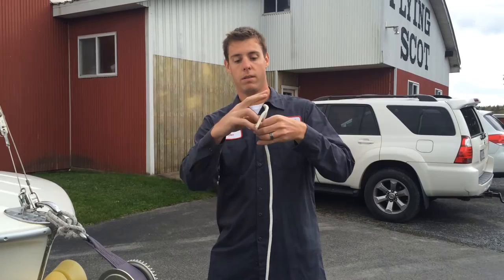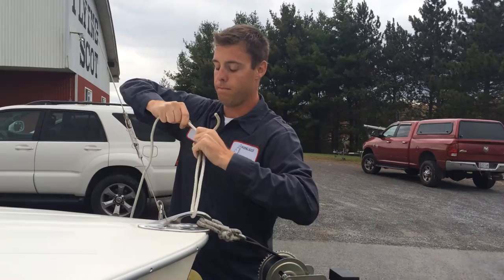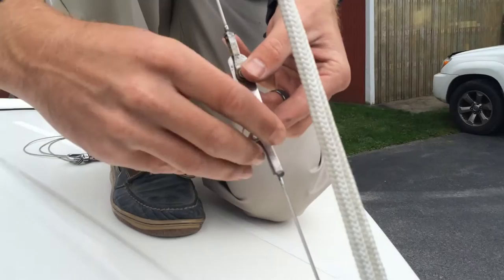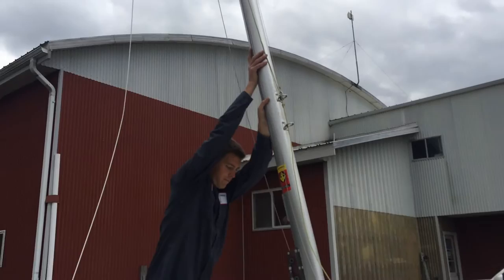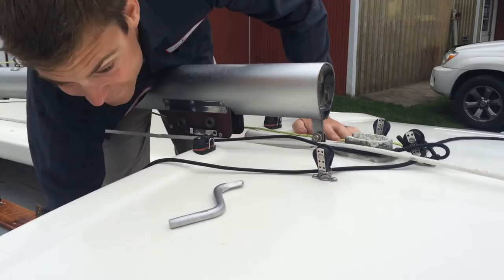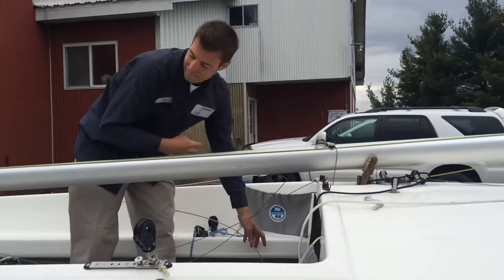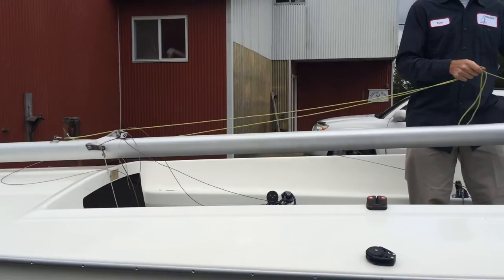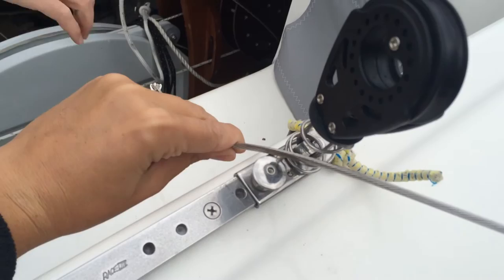Lowering the Mast on a Flying Scot - Single Handed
This video describes the steps necessary for a single person to lower a Flying Scot mast and prepare the boat for travel.